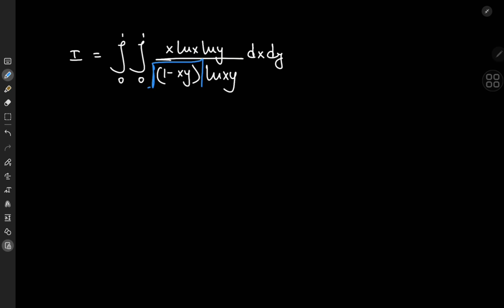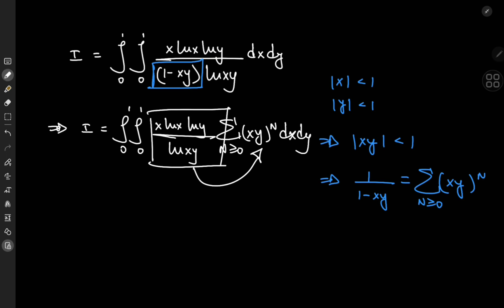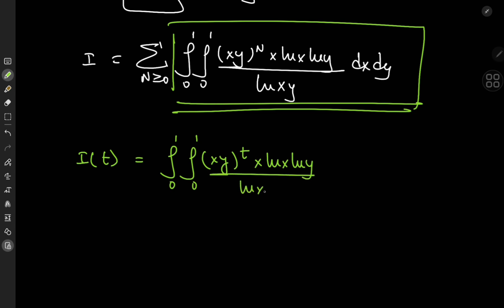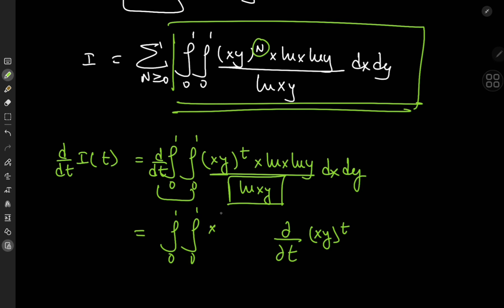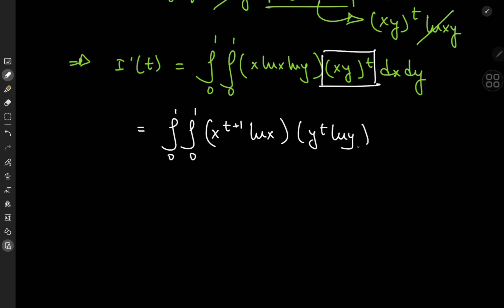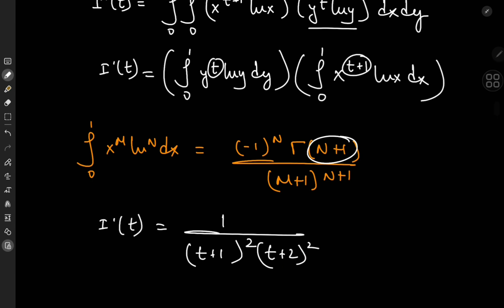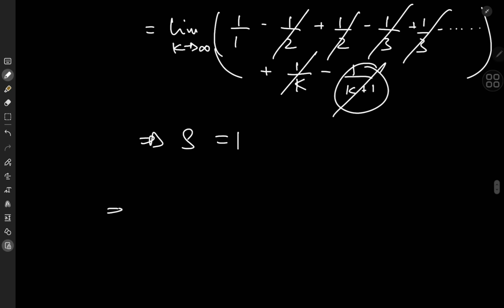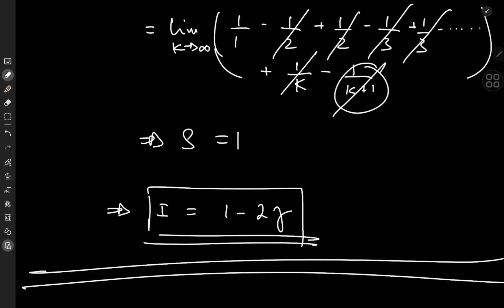Feynman's overpowered technique on iterated integrals